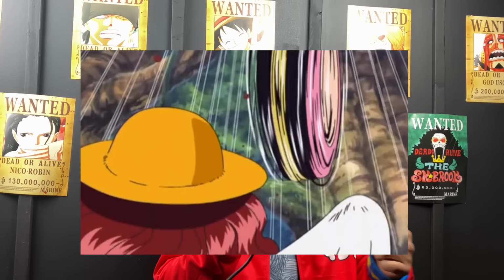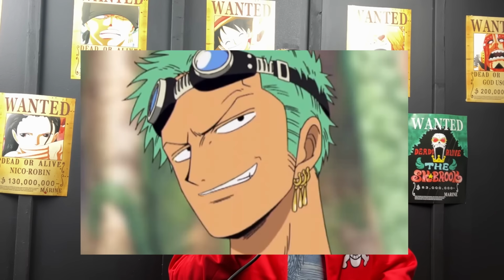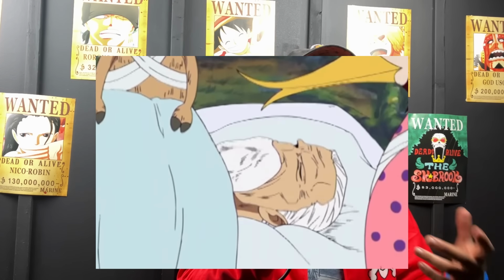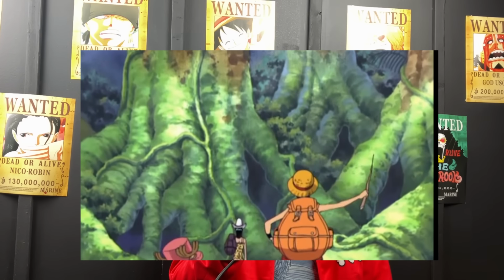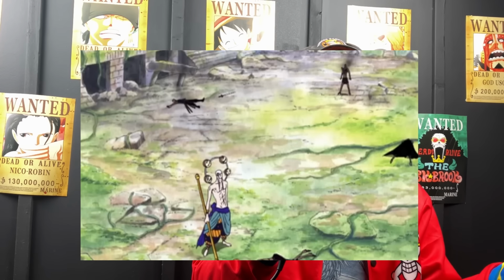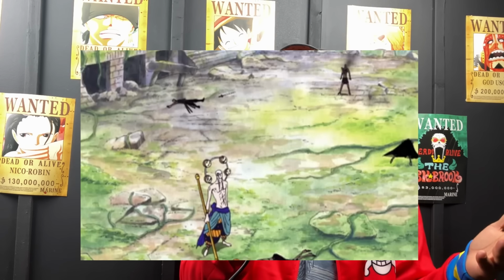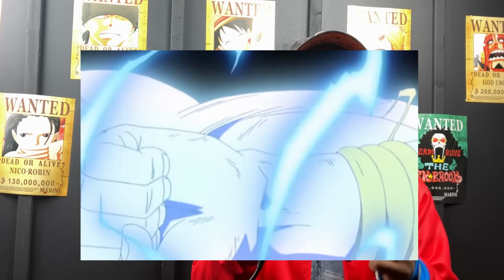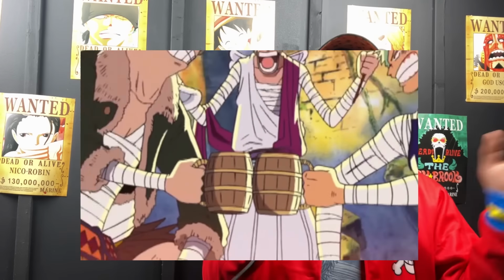Skypiea Is Hilarious: Gods And Gold